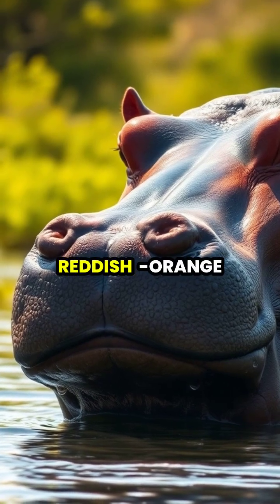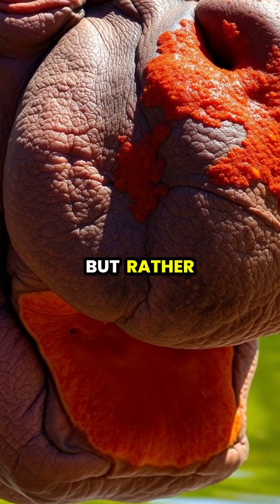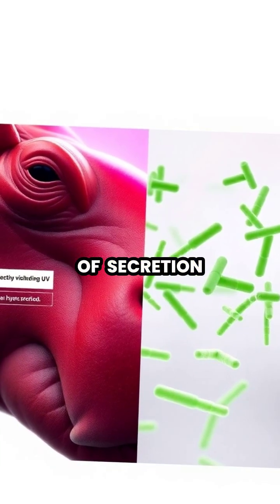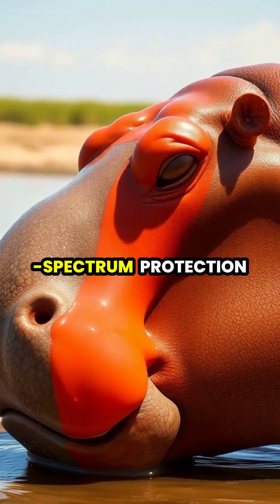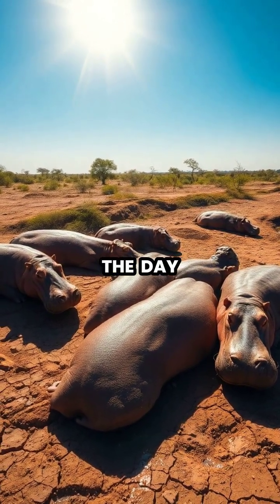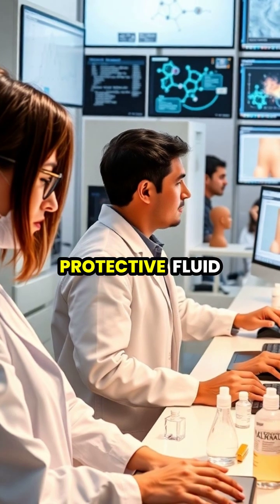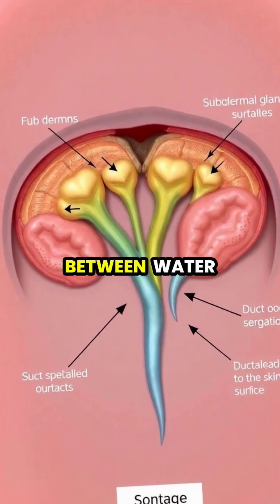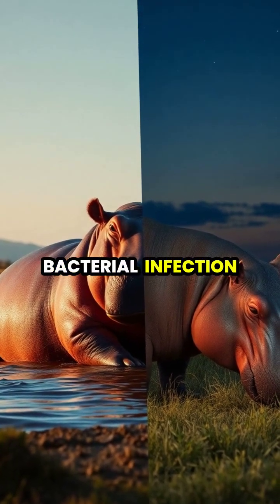The Amazing Sunscreen Secret of Hippos! 🦛☀️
Did you know that hippopotamuses have a natural sunscreen? 🌞 This unique reddish-orange secretion doesn’t just protect their skin from harsh UV rays, but it's also packed with antibacterial properties! Join us as we explore how hippo skin stays safe under the African sun, and how researchers are studying this remarkable adaptation for human sunscreen development. 📊🔬 Discover the science behind this fascinating phenomenon!

👉 Tag a friend who loves learning about wildlife!